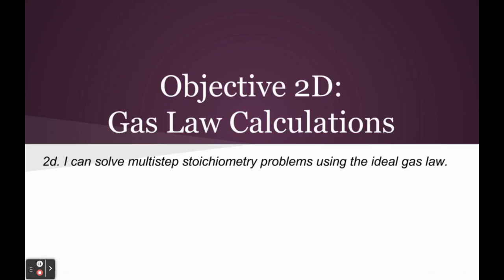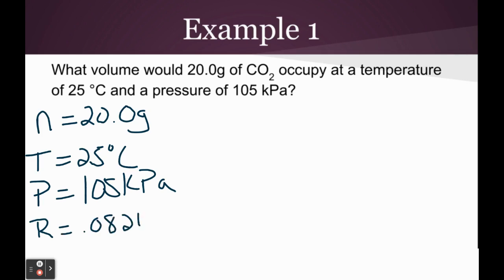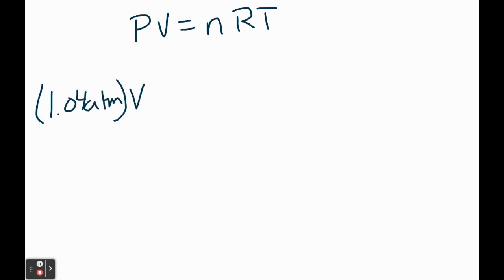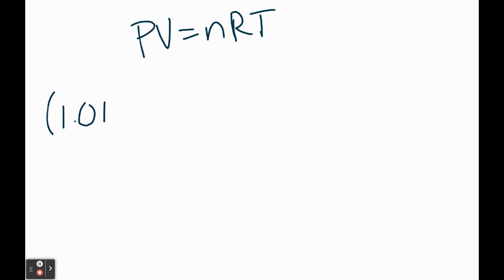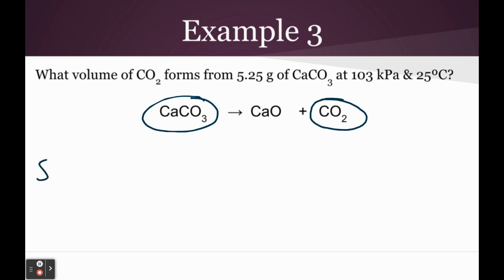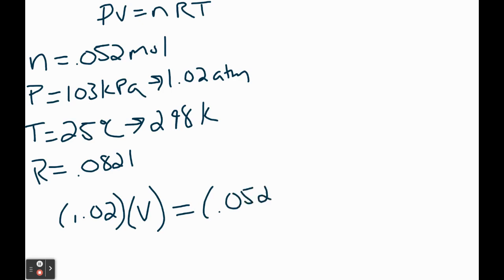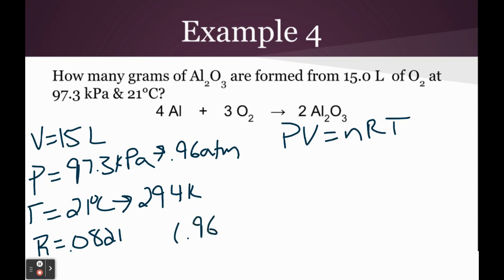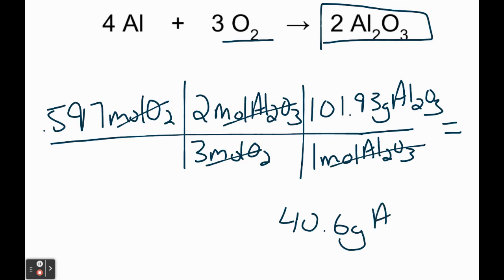U9- 2D. Gas Stoich